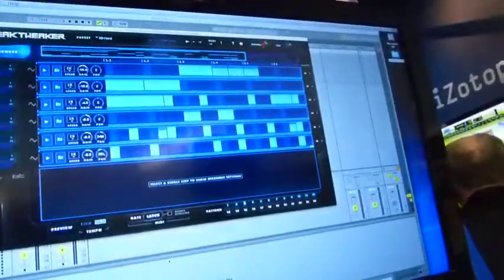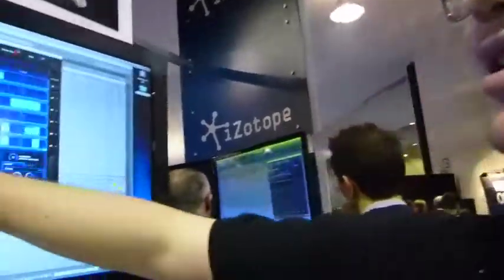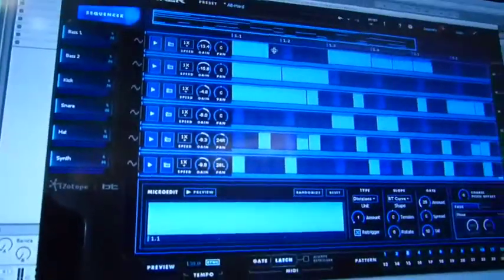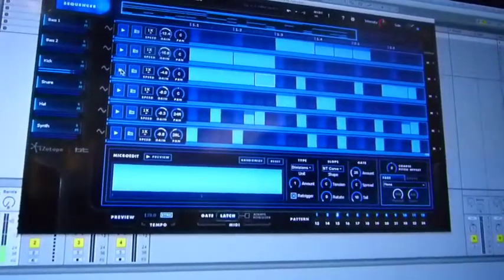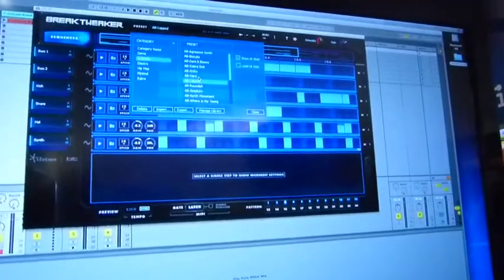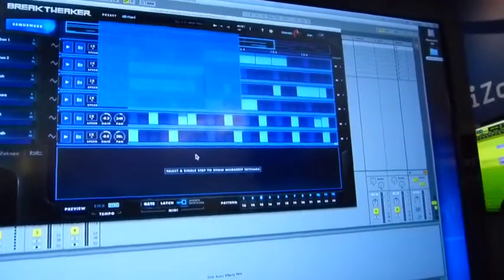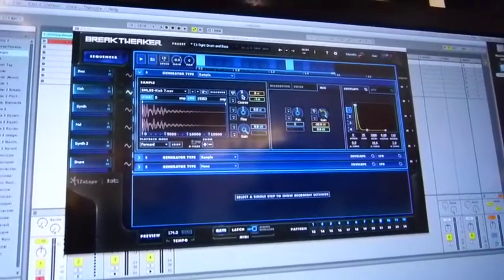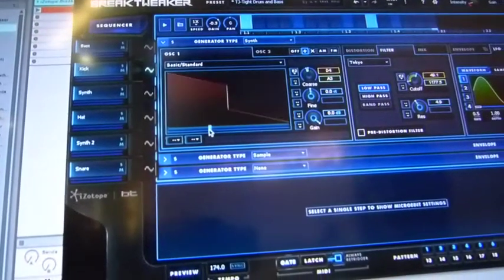iZotope BreakTweaker at NAMM 2014